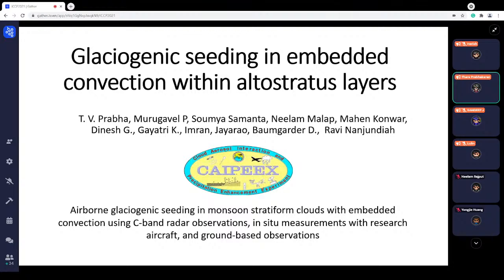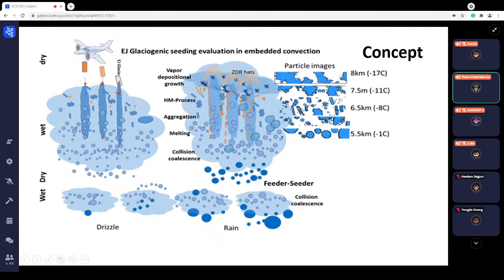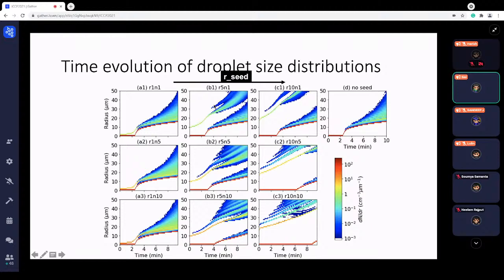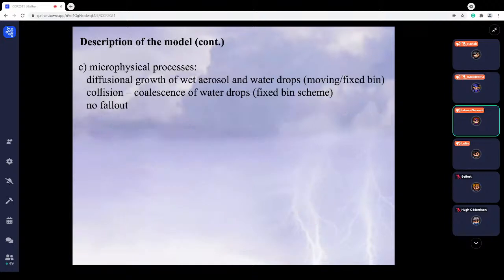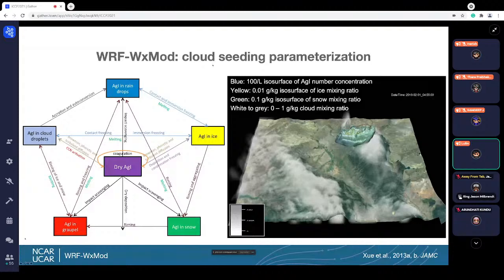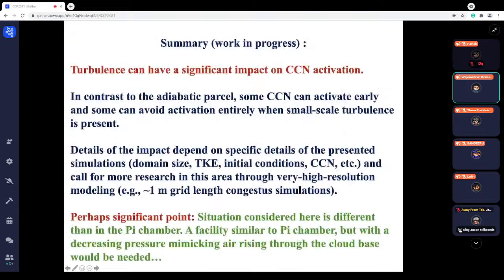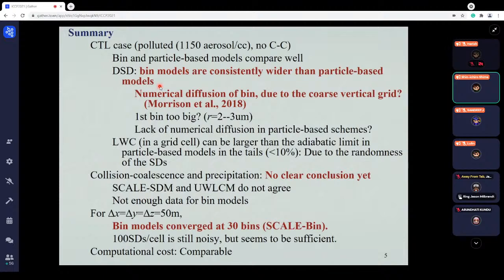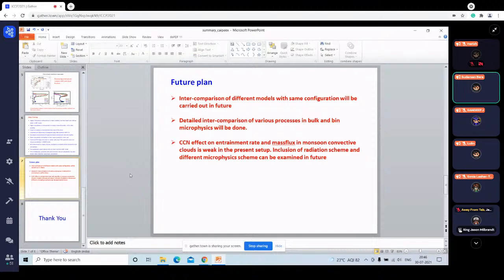Summary of the ICMW and discussion: 30 Jul 2021